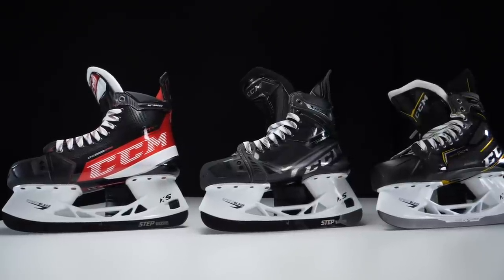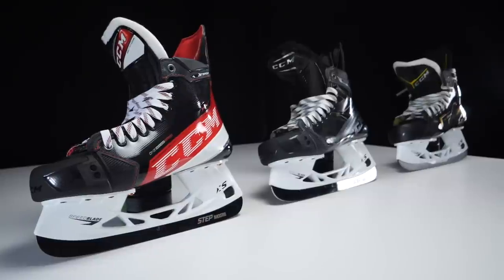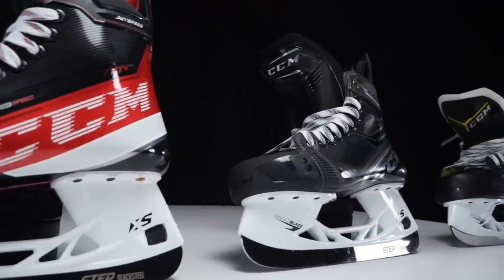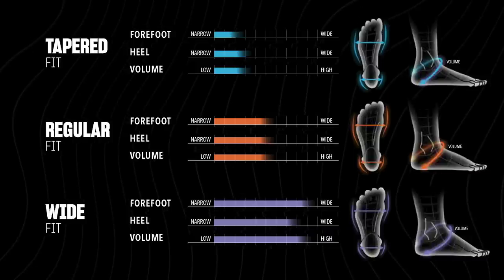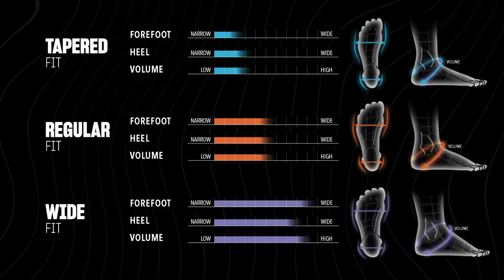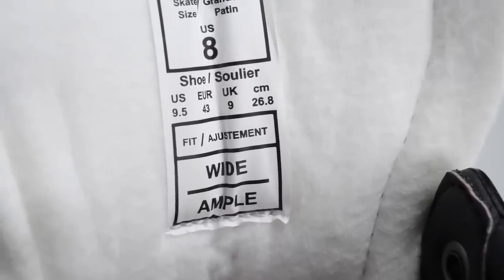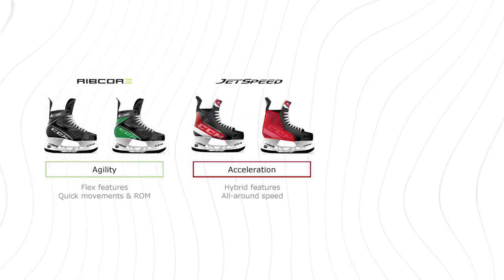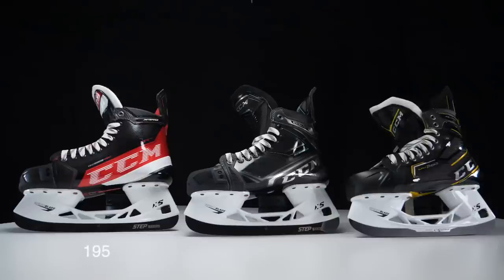New Skate Fit Profile by CCM Hockey - Everything you need to know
CCM has a brand new fit profile for all their new families of hockey skates. This includes the Jetspeed and new Ribcor family.